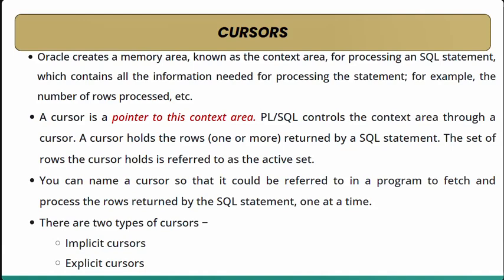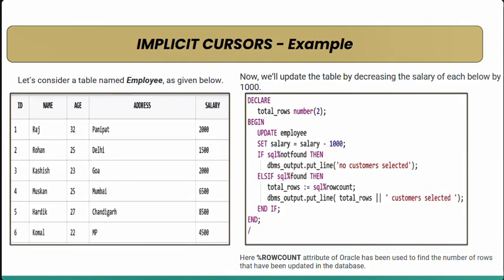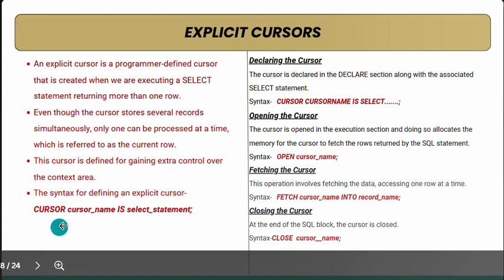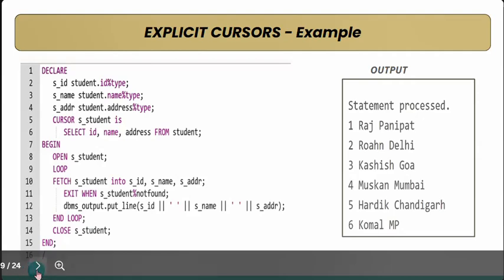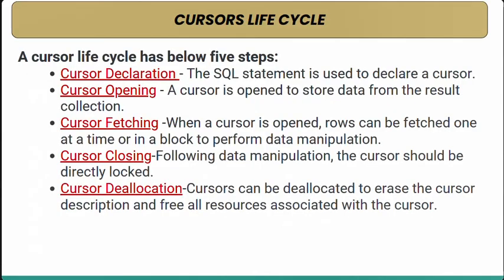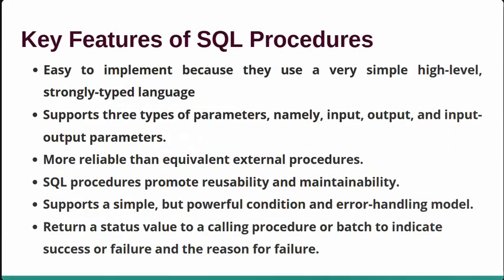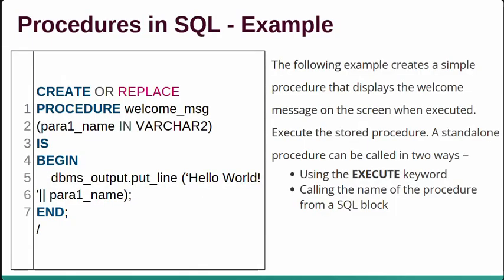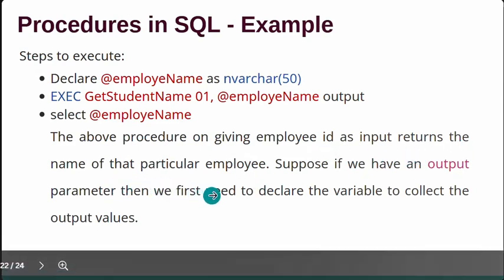Cursors&Procedures - Ms.K Shanthi